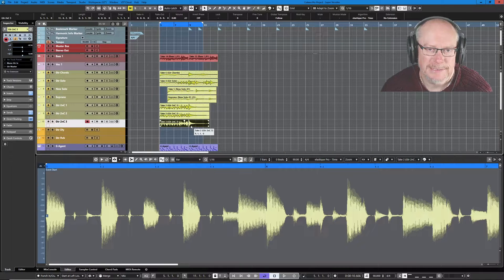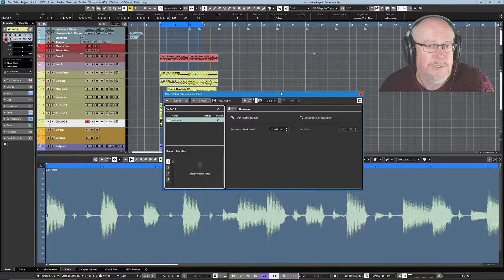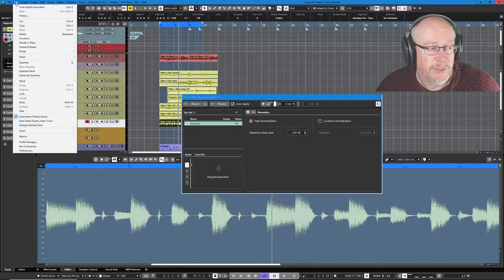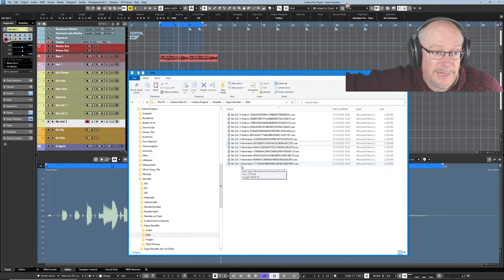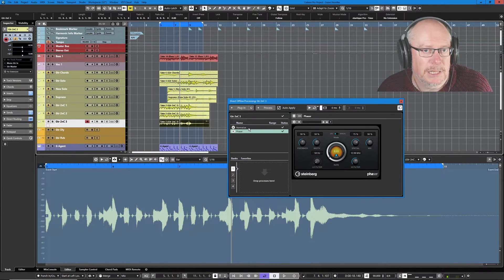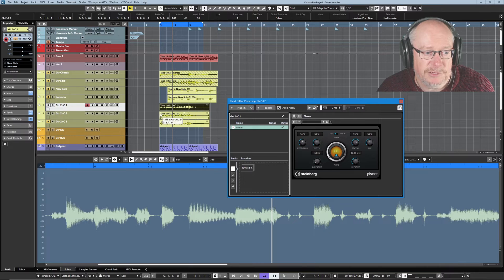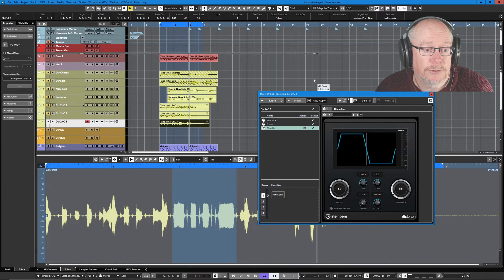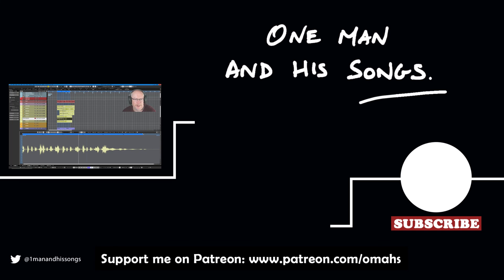The Essential Guide To Audio Processing in Cubase 12 (Pt.10) - Direct Offline Processing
My channel is these things:

1. A place to share my songs - via various 'Back on Track' video series - in which you'll see each song idea evolve step-by-step, with me (hopefully!) improving my song-writing skills as we go.
2. An outlet for me to discuss all things musical - including technical break-downs of software and tools that I use, as well as more wide-ranging discussions of topics that interest me.